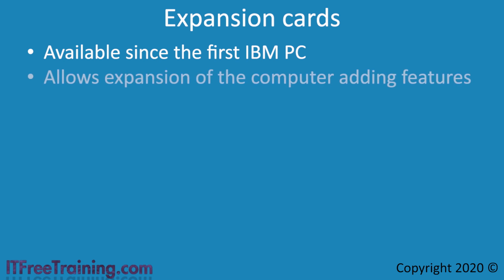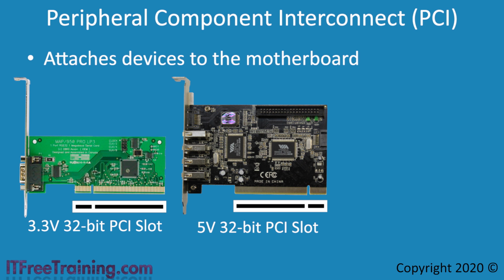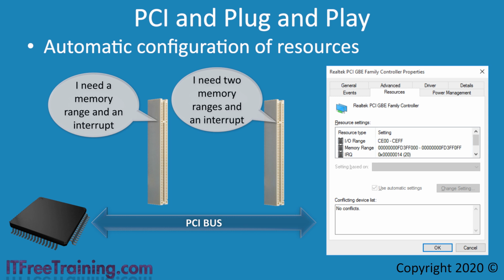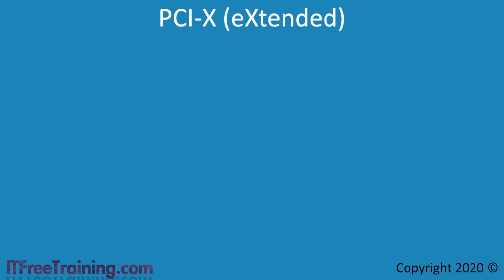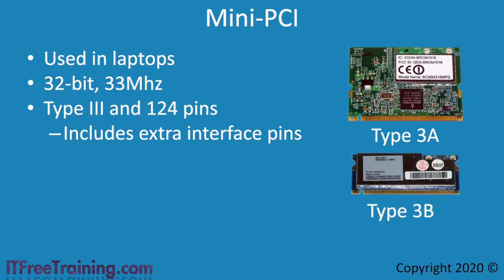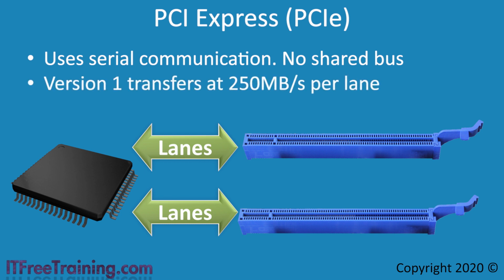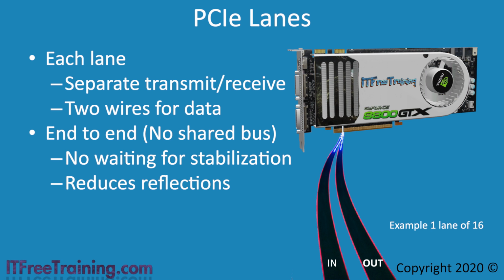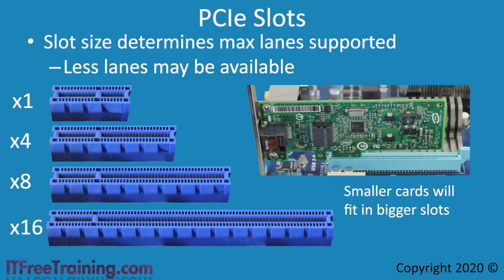Expansion Slots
In this video from ITFreeTraining, I will have a look at the different expansion slots inside a computer. Expansions slots allow an adapter card to be installed in a computer, increasing the features of that computer. Knowing which expansion cards are available and what they can do will assist you when upgrading computers.

Expansion cards
0:20 Expansion cards have been available for computers ever since the first IBM PC was released. The expansion card simply allows the computer to be expanded, thereby adding additional features. There are many different expansion cards on the market. Shown here is a SATA card. This card provides two additional SATA ports and RAID functionality.

Expansion cards can also be quite small, as you can see in the case of this network card. In order for an expansion card to be put into a computer, the expansion card requires a matching slot. The slots differ in size. For example, in the case of this fibre card it was removed from a dedicated hardware server. For this type of expansion slot, it is possible to have different sized slots with the larger slot sizes generally only found in servers.

Expansion cards can also be very large in size. Many high performing video cards on the market will be quite large like the one shown here. If you are installing a large expansion card, make sure that it will fit into your computer case. I once had to remove part of a computer case with a hacksaw to get a large graphics card to fit into the computer case.

Peripheral Component Interconnect (PCI)
1:30 The first expansion slot that I will look at is the Peripheral Component Interconnect or PCI. There were other expansion slots before this, however you will not be tested on these in the CompTIA exam. PCI was introduced in the early 90’s. PCI essentially attaches devices to the motherboard. PCI can be used to connect to integrated chips on the motherboard or it can form a bridge to the expansion cards. PCI essentially provides a standard for communication between the motherboard and devices which can be implemented in many different ways.

In this case, I will be looking at the expansion slots. The first PCI slot I will look at is the 32-bit 3.3 volt PCI slot. There were a number of different versions of PCI released with the last release being in 2004. Thus, PCI is not a new technology.

You can tell it is a PCI 3.3 volt slot due to the location of a notch on the PCI expansion slot. You will notice that in this example of a PCI card, the notch lines up with the notch in the expansion card. This indicates that the card is a 3.3 volt card.

Nowadays, PCI Express has replaced PCI. I will look at PCI Express later in the video. For this reason, motherboards on the market will have one or maybe two PCI slots, if any at all. You will generally find that if the motherboard has any PCI slots, these will be the 5 volt expansion slots. These expansion slots have a notch further down the expansion slot then on the 3 volt. You can see the example PCI card will have the notch in the same place. This prevents 3 volt cards being put into 5 volt slots.

The slots themselves will only support the one type of card, however a manufacturer can design their card so it will work in both slots. You can see in this example that the PCI card has two notches in the card, thus this expansion card will work in both slot types.

PCI was a big improvement over previous slots and became the dominant slot on motherboards. One of the main reasons was its ability to support plug and play.

PCI and Plug and Play
3:50 The development of PCI started a radical change in how expansion cards worked. PCI allowed for automatic configuration of resources for an expansion card, otherwise known as plug and play. In the early days this was known as plug and pray as it was unreliable, however nowadays plug and play is very reliable and something the technician does not think too much about because it just works. The question remains, what is plug and play?

Description to long for YouTube. Please see the following link for the rest of the description

References
“The Official CompTIA A+ Core Study Guide (Exam 220-1001)” Chapter 3 Position 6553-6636, 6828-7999
“CompTIA A+ Certification Tenth Edition” Chapter X Pages 219-223